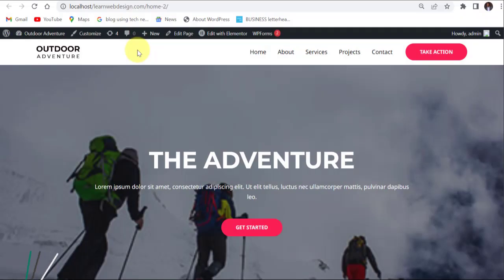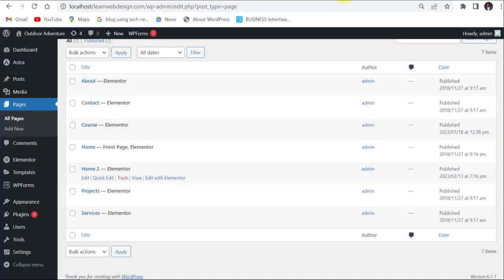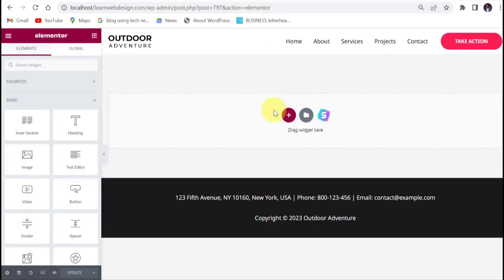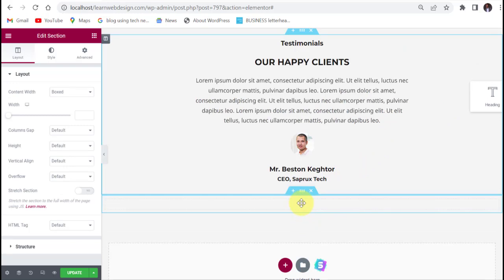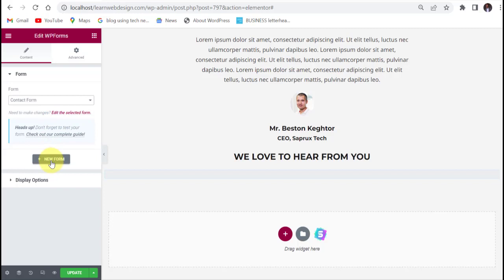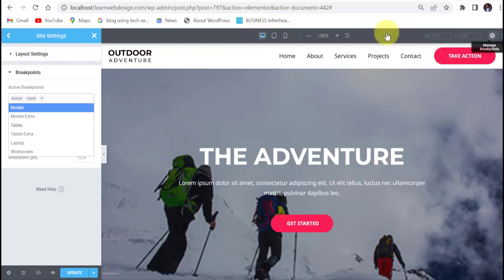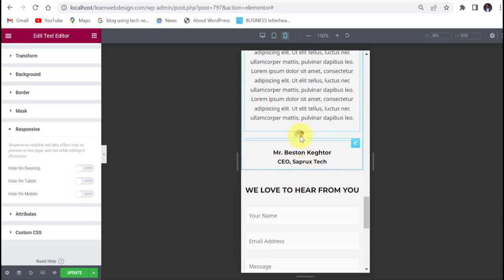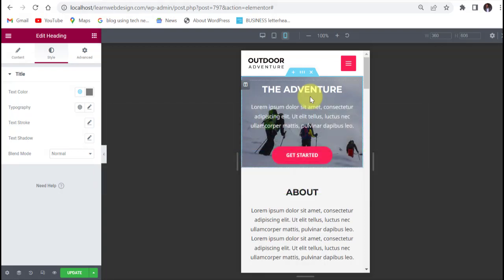How To Create Responsive (Mobile Friendly) Websites Using The Free Elementor Page Builder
This tutorial will teach you how to use the Free Elementor page builder plugin to create web pages that fit perfectly well on all screens. I have created a page from scratch and made is responsive on the desktop, tablet, and mobile view. Make sure you watch to the end and if you have any questions, feel free to drop them in the comments section so that I will respond to them.